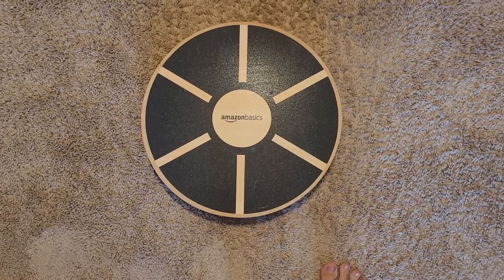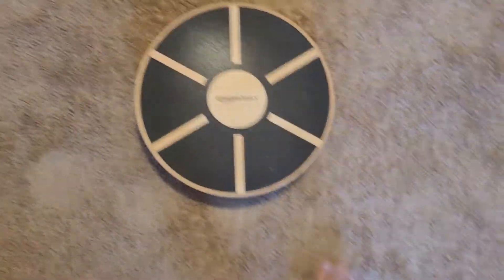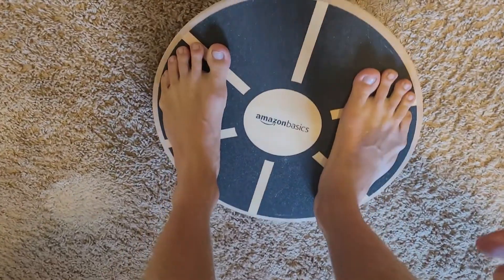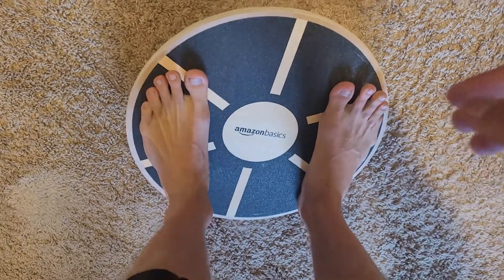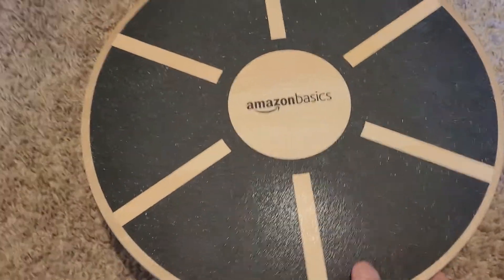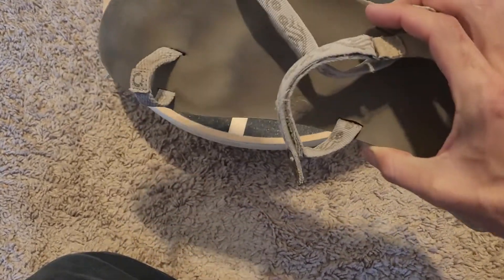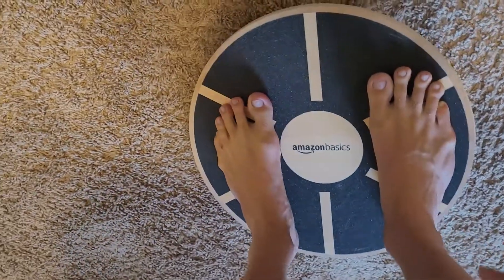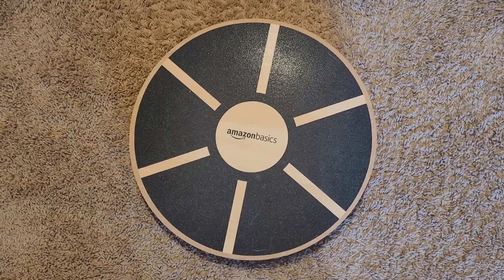Amazon Basics Wobble Board Review [Wood Wobble Board For Strength and Ankle Mobility]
On Amazon
Xero Shoes (Best or flexibility, mobility and strength)
To Get Discounts on 20+ Top Notch Health Brands Like This Brand

This is the amazon basics wood wobble board which is only 20 bucks on amazon. It helps to strengthen the feet and ankles. Giving you more mobility, balance, flexibility and strength. It's definitely worth it!